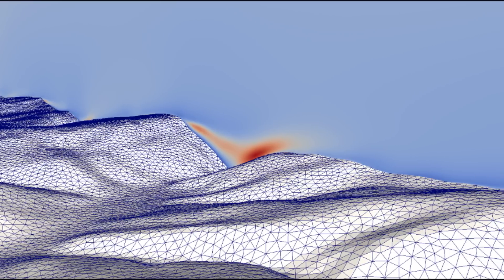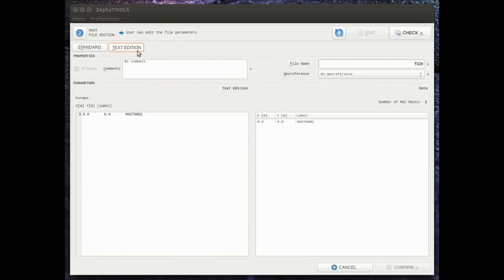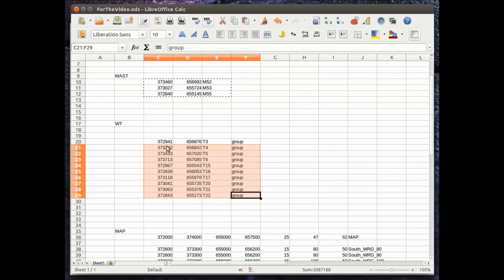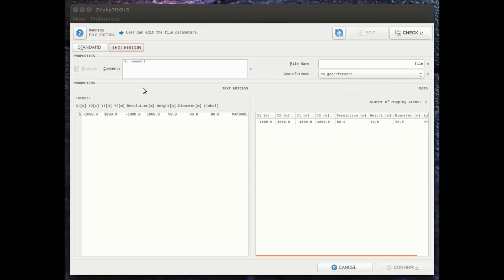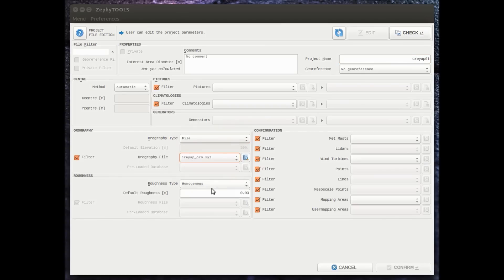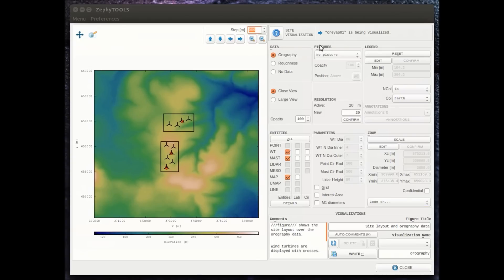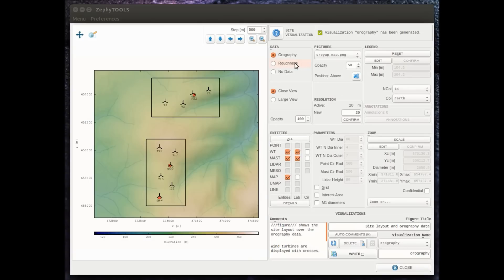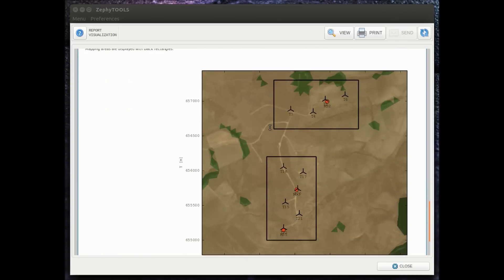ZephyCFD Tutorial 1 Importing data and Creating a Site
One of MeteoPole's main mission in the industry is to reduce uncertainties of future projects in order to make wind projects more bankable and unlimited speed CFD modeling is part of the solution.
Over the past few months, ZephyCFD has been extensively validated worldwide as a solution which overcomes the main limitations of the traditional CFD software in terms of price, calculation time, hardware requirement and convergence issues.
Unlimited deployment on the CLOUD or on any other available hardware of the highly scalable OpenFOAM solver allows our users to run unlimited speed CFD simulations.
ZephyCFD is already used by industry leaders  worldwide (Deutsche Windguard, GDF-Suez, Suzlon...) who have contributed in the project by helping us developing the tool according to their requirements.